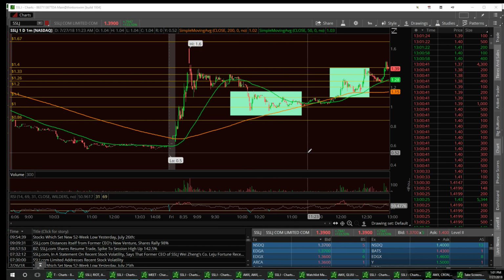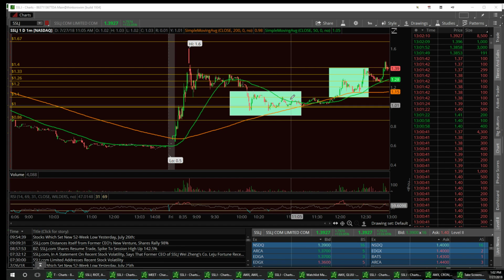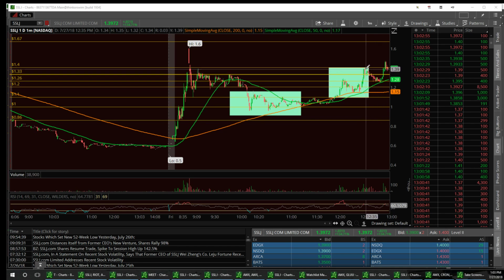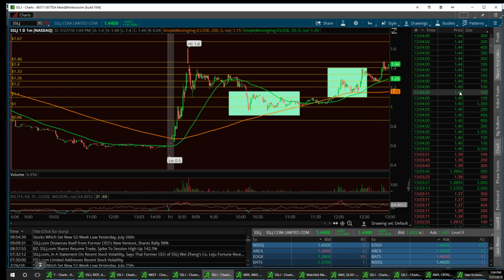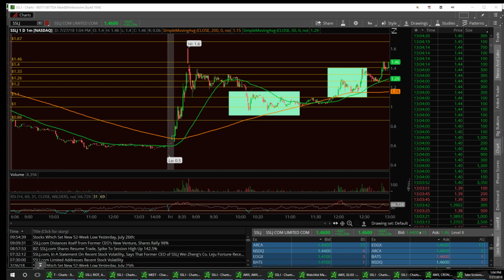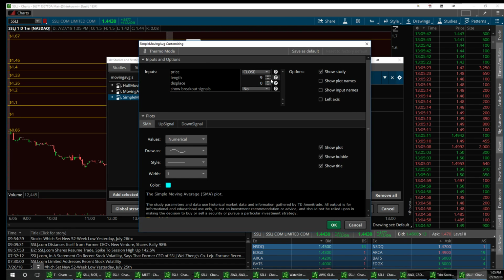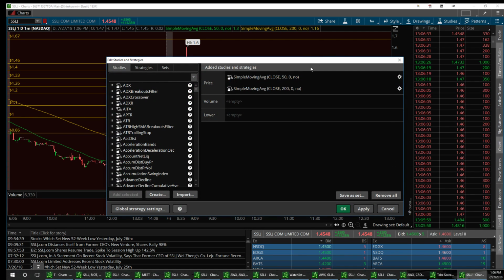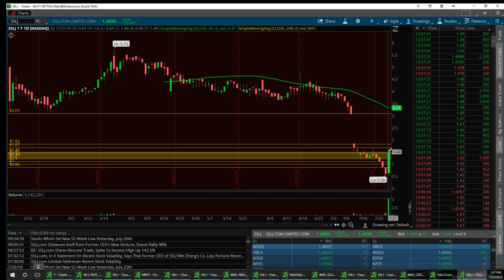James Howard SSLJ how to use the 50 / 200 day SMA on a trade & setting up STRATEGY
17 years watching and learning the Market. developed a system what I call the Extended Trend line Channel Pattern. Follow me on Stocktwits and Twitter for posted alerts Trade at your own risk.